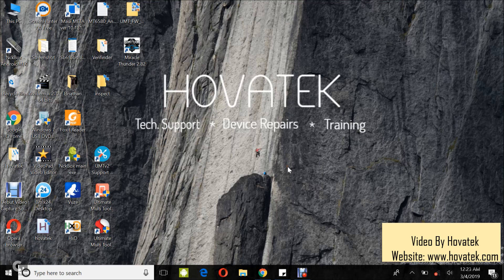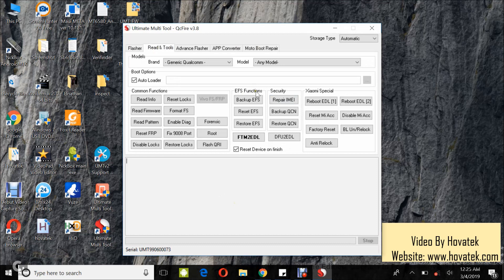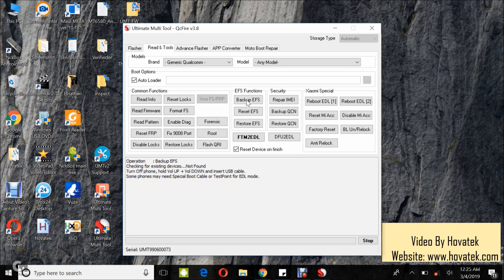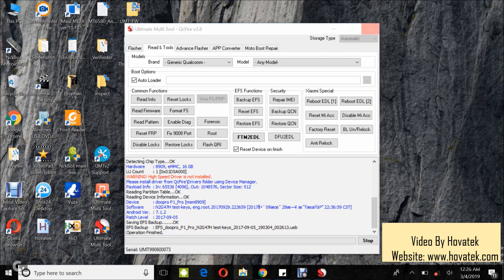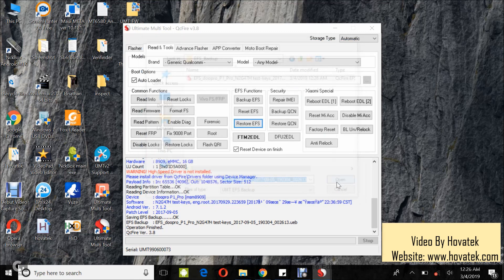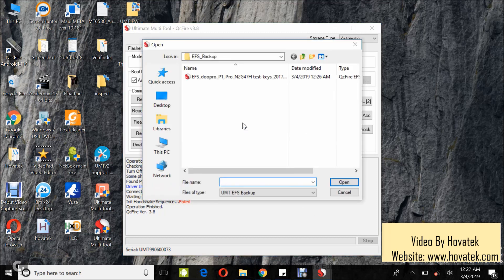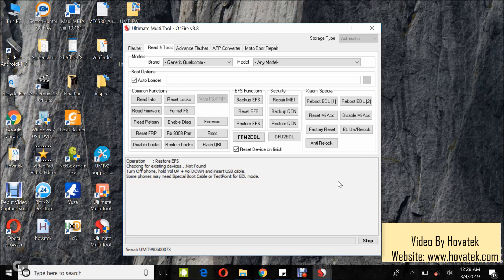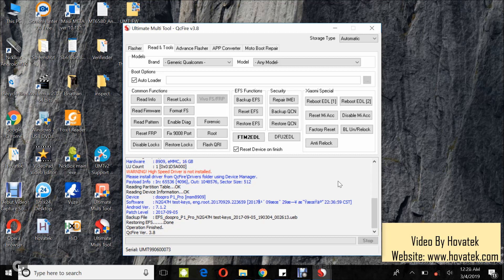How to backup and restore Qualcomm EFS using Ultimate Multi Tool QcFire